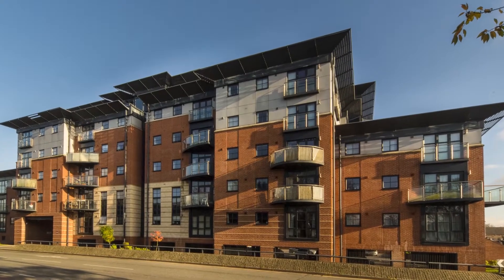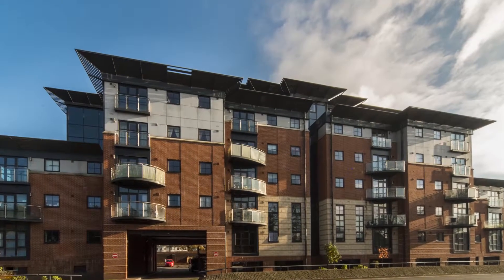Rob Weaver's View:The Heights West Bromwich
Capital at Risk. Past performance is not a reliable indicator of future performance.
The value of your investment can go down as well as up. The Financial Services Compensation Scheme (FSCS) protects the cash held in your Property Partner account, however the investments that you make through Property Partner are not protected by the FSCS in the event that you do not receive back the amount that you have invested. Forecasts are not a reliable indicator of future performance. Gross rent, dividends and capital growth may be lower than estimated. 5 yearly exit protection or exit on platform subject to price & demand. Property Partner does not provide tax or investment advice and any general information is provided to help you make your own informed decisions. Customers are advised to obtain appropriate tax or investment advice where necessary. See Key Risks for further information.